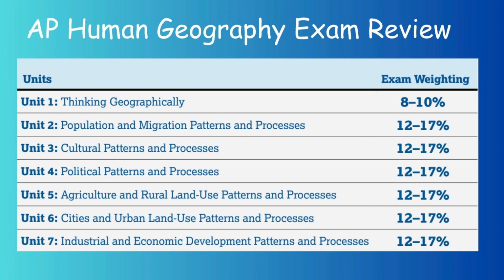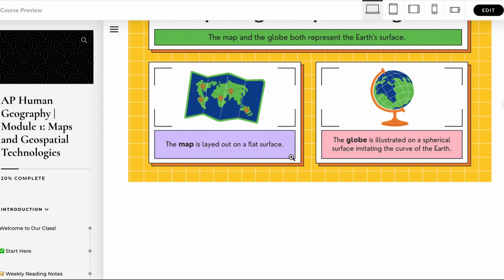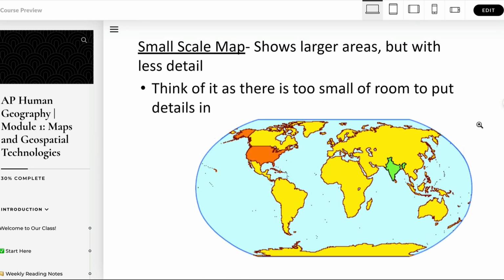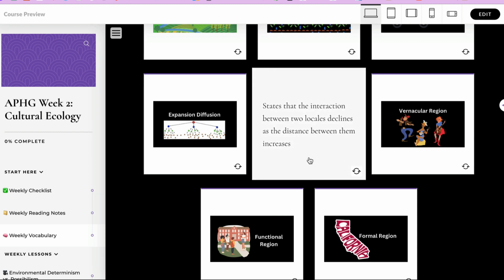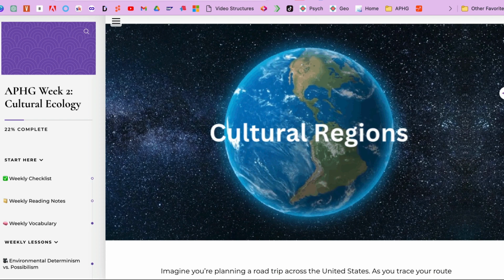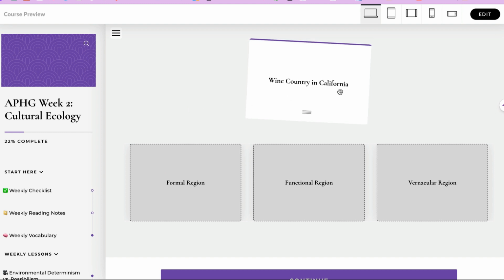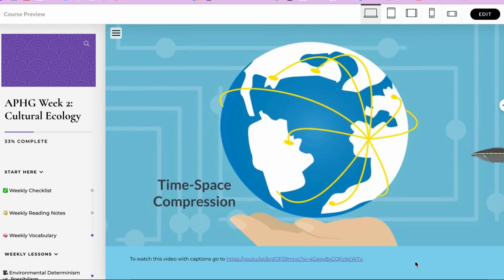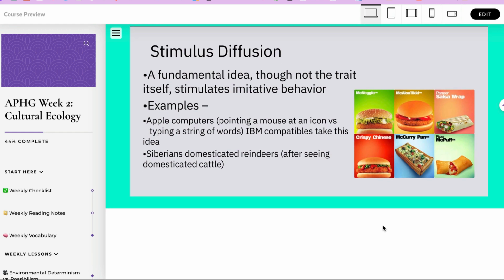AP Human Geography Exam: Unit 1 Overview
An overview of key concepts and vocabulary such as map projections, map scale, distance decay, types of diffusion, environmental determinism, and possibilism.